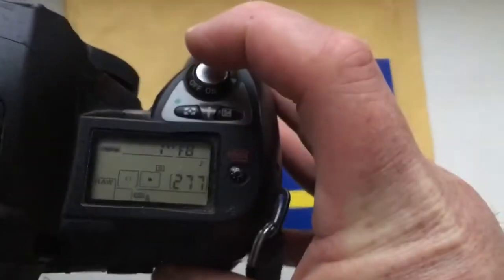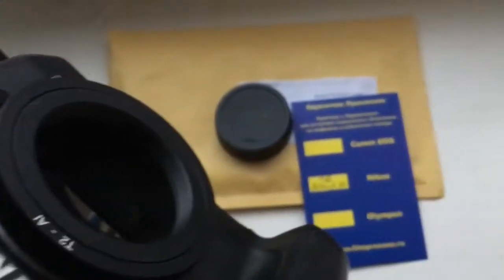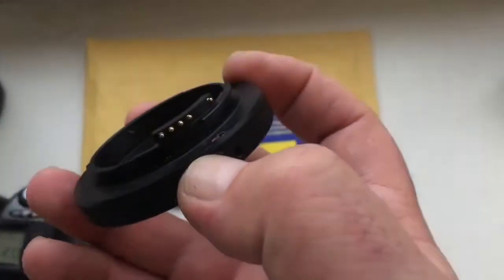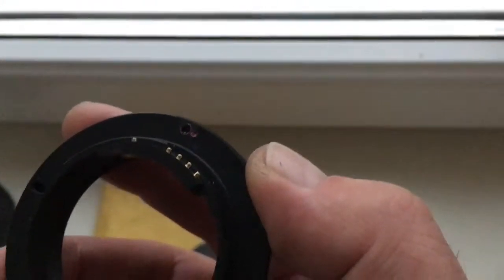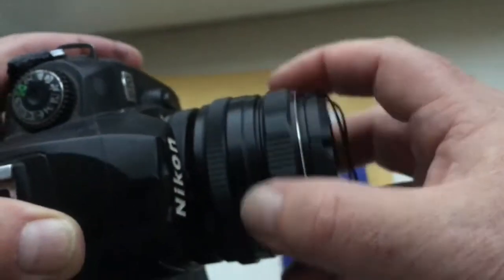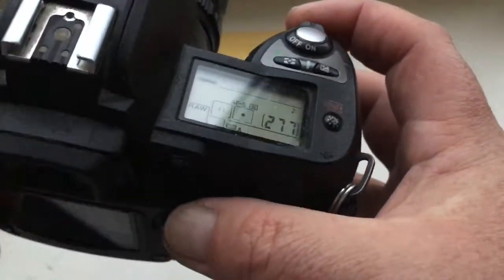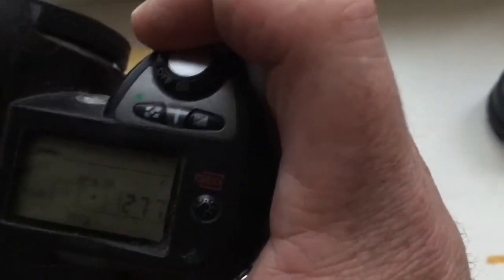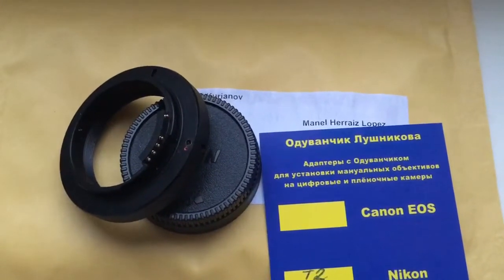For Manel H L.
T2-Nikon with programmable chip-dandelion 800mm/f8.0